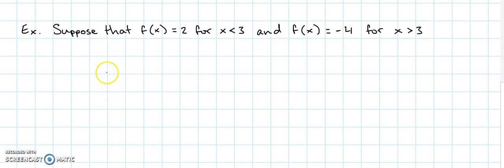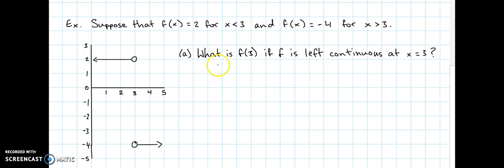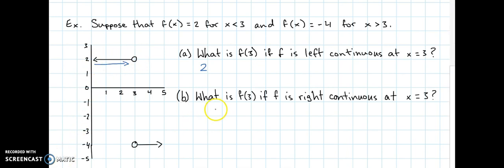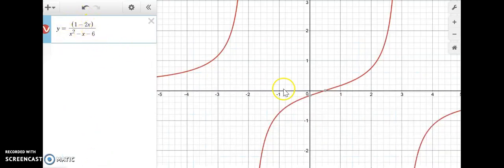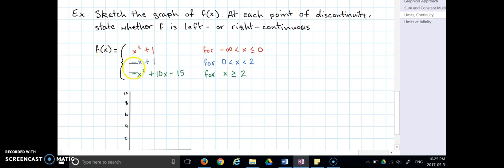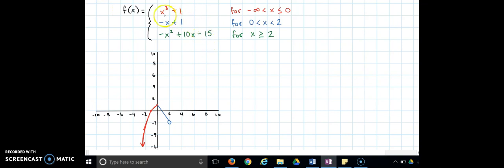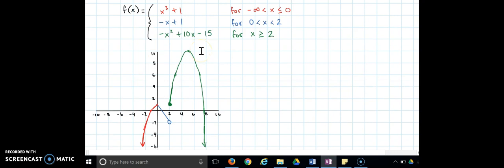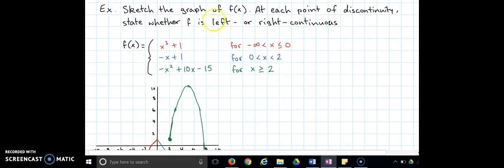7~ Limits, Continuity